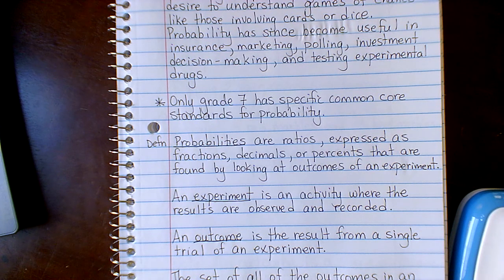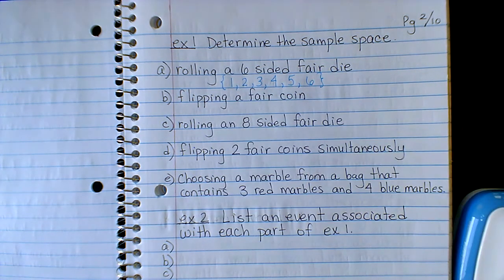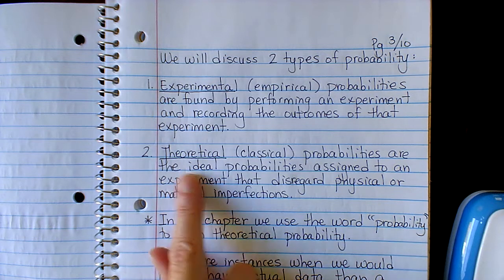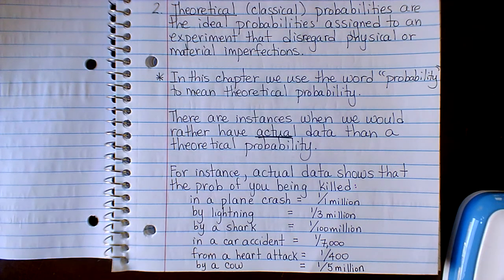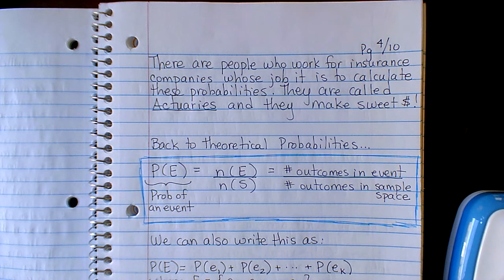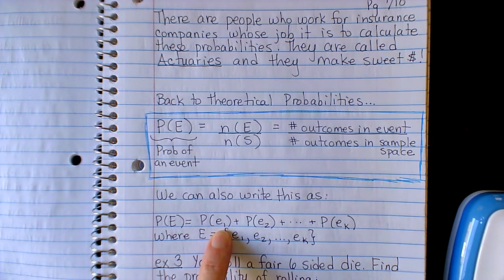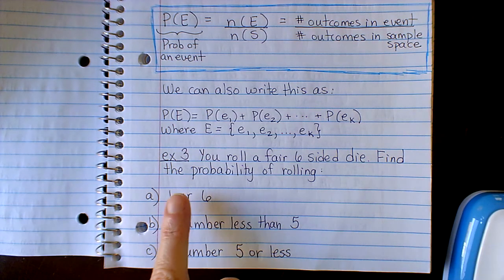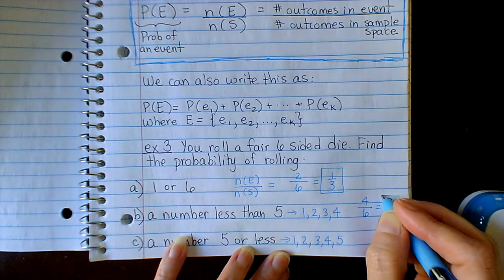Math 206 Section 9.1 part 1 of 2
Determining probabilities